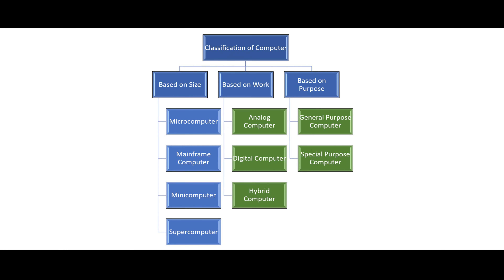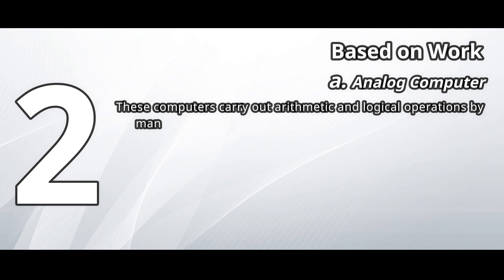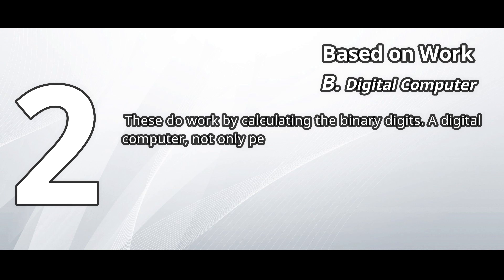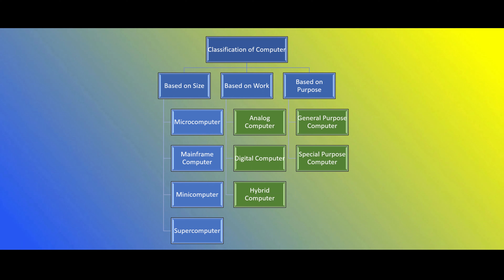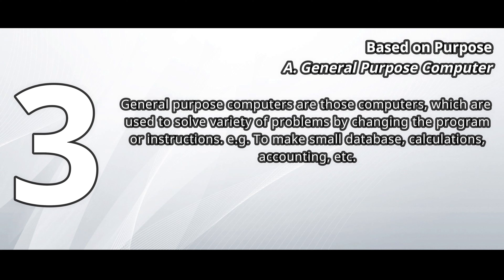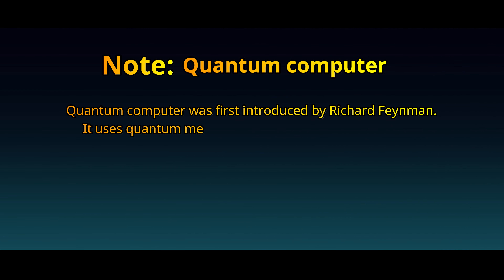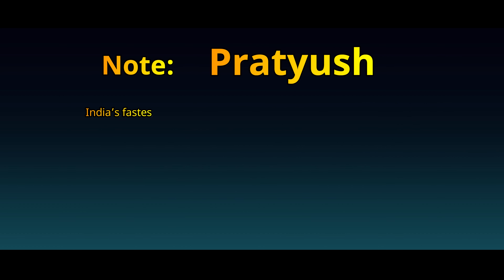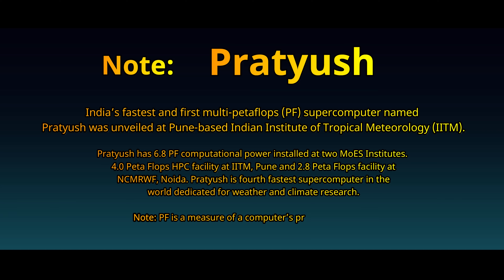Classification of Computer - Part 2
2. Based on Work
    a. Analog Computer
    b. Digital Computer
    c. Hybrid Computer
3. Based on Purpose
   a. General Purpose Computer
   b. Special Purpose Computer